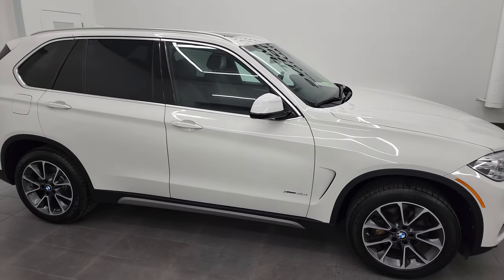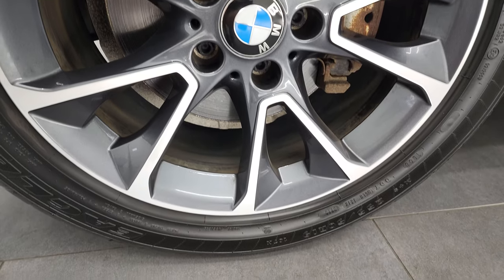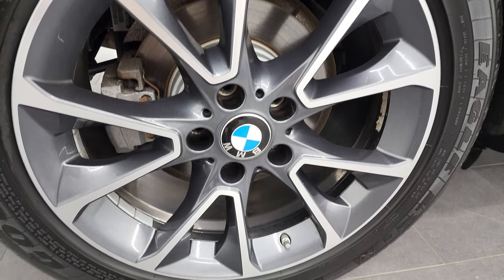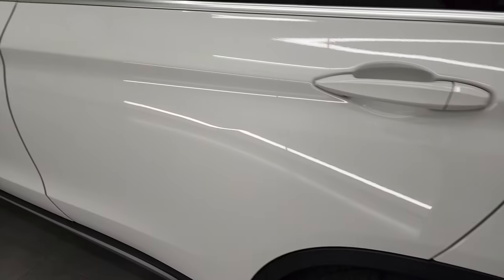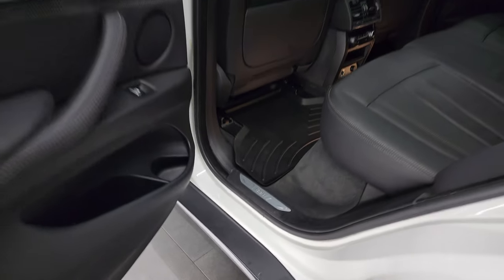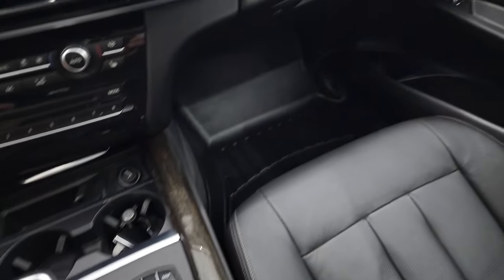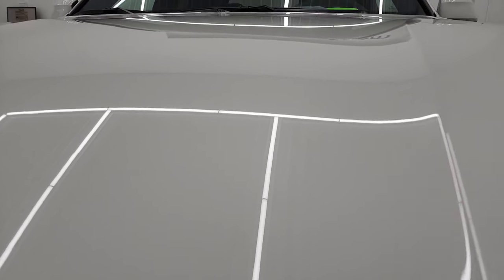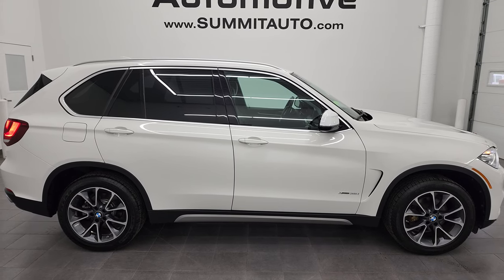2018 BMW X5 35I XDRIVE AWD ALPINE WHITE 4K WALKAROUND 22J109A SOLD!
This 2018 BMW X5 35I XDRIVE AWD WITH NAV AND PANO ROOF IN ALPINE WHITE FOR SALE IN FOND DU LAC OSHKOSH WISCONSIN 54935 is the vehicle we did walk around review of today.

Thank you for checking out this video of this 2018 BMW 35I XDRIVE AWD WITH NAV AND PANO ROOF IN ALPINE WHITE FOR SALE IN FOND DU LAC OSHKOSH WISCONSIN 54935

STOCK: 22J109A
PRICE: $35,999
MILES: 67,834
MAKE: BMW
MODEL: X5 35I XDRIVE
VIN: 5UXKR0C54J0X94524
LOCATION: FOND DU LAC OSHKOSH WISCONSIN, 54937 TRUCKS ON 41

1 OWNER! CLEAN TITLE HISTORY! CLEAN CARFAX! 3.0 Liter DOHC I6 Turbocharged Engine, 300 Horsepower, xDrive Package, Automatic Transmission Center Console Shifter, All Wheel Drive Four Wheel Drive AWD, Factory GPS Navigation System, Power Panoramic Vista Roof Sunroof Moonroof Sun Roof Moon Roof, Reverse Backup Camera Rearview Camera, Forward Collision Warning FCW, Lane Departure Warning LDW, Dual Rear Exhaust, Auto Start - Stop Technology Start/Stop, Blind Spot Monitoring System BSMS, Dual Power Heated Seats, Non Smoker, Black Ebony Leather Seats, Bucket Seats, Memory Driver's Seat, 2nd Row Heated Bench Seating, Heated Power Mirrors with Blindspot Indicators, Power Fold in Power Mirrors with Built-in Directional Signals, Electronic Stability Control Traction Control ESC, Goodyear Eagle LS2 225/50 R19 Tires, Painted and Polished Aluminum Rims Premium Wheels, Four Wheel Disc Brakes, HID High Intensity Discharge Headlights, LED Fog Lights, LED Running Lights, Roof Rack Rails, Sonar with Front and Rear Bumper Sensors, Blind Spot and Cross Path Detection System, Chrome Tipped Exhaust, AM / FM Radio Tuner, Sirius/XM Satellite Radio Capabilities Sirius / XM, CD Player, Premium Audio Sound System, Bluetooth, Hands-Free Phone Controls Blue Tooth, Auxiliary MP3 Jack Portable Audio Connection, USB C Jack, Keyless Entry System, Push Button Start, Power Raise and Close Rear Gate, Rear Window Defroster, Adjustable Height Seatbelts, Driver and Passenger Front Air Bags, L.A.T.C.H. Child Safety System, Side Curtain Air Bags SRS Safety Restraint System, 2nd Row Power Windows, Heated Steering Wheel Multi-Function Steering Wheel Controls, Homelink System with Three Programmable Buttons for Garage Doors, Lighting Systems & Security Systems, Compass, Outside Temperature Display and Mileage Display, Dual Multi-Zone Climate Control , Fold Down Rear Seats, Heads up Display, Weathertech Floormats, Woodgrain Dash And Door Trim, Air Conditioning AC, Cruise Control, Power Locks, Power Windows, Automatic Headlights Autolamp, Power Tilt/Telescope Steering Wheel, Alpine White, ONE OWNER! Very very clean inside and out! This is one of the sharpest 2018 BMW X5 suvs we have ever had on our lot! Make your move before this super clean 4wd is gone!

STOCK: 22J109A
PRICE: $35,999
MILES: 67,834
MAKE: BMW